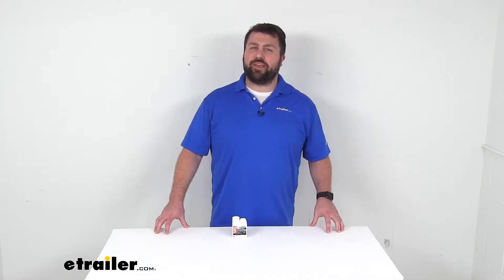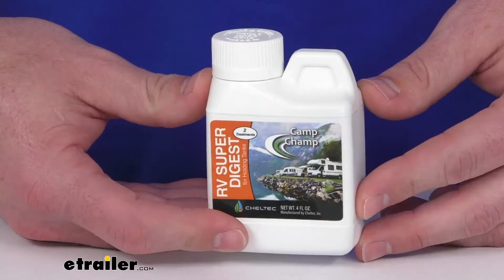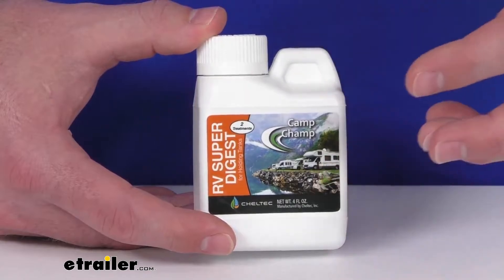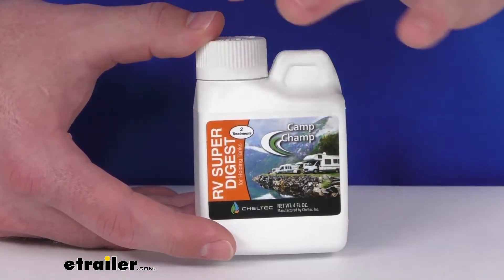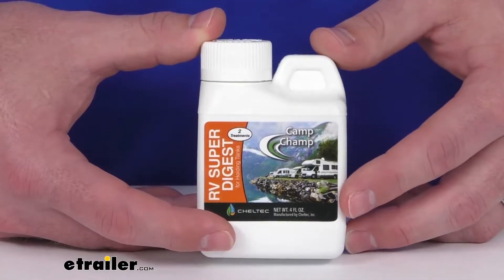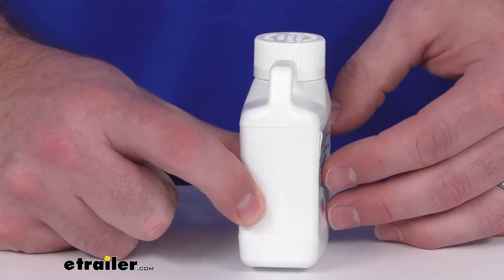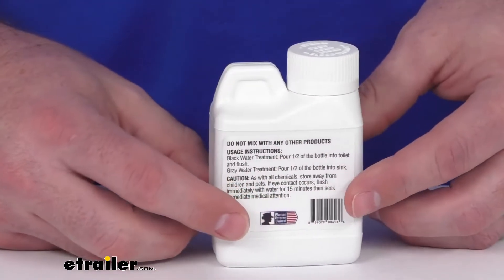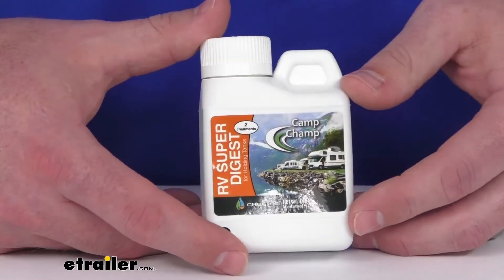etrailer | A Closer Look at the Camp Champ Super Digest RV Black Tank Treatment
Click for more info and reviews of this Camp Champ RV Black Tank Cleaner:

Hi there. I'm Michael with etrailer.com. Today, we're gonna take a quick look at this Camp Champ Super Digest RV holding tank cleaner. Now this is a highly concentrated formula. That's going to contain nine digesting enzyme strains that break down your organic waste, calcium, and toilet paper in your RV's black water or gray water holding tanks. Now this will clean the probes and the walls on your holding tank.

It can even break down your household toilet paper, if need be. It is recommended for those of you who are full-time RVers to use this quarterly. If you are a part-time RV user you can use this semi-annually. This does contain a bio start that's going to dispense the Super Digest to every corner of your holding tank for complete cleaning coverage. It is an eco-friendly formula that's 100% biodegradable.

So it's not going to harm your fittings and seals and it's gonna leave no trace. This is a four fluid ounce bottle so it is very compact in size. So it's gonna be very easy to store. You can use two fluid ounces to treat your 40 to 60 gallon holding tank or to treat 40 to 60 gallons of holding tank water. To use it it's very easy.

Just empty your- empty your tank. Fill to three fourths with water. Pour in the cleaner either into your toilet for your black water tank or into your sink for your gray water tank. And then let it sit for 24 to 48 hours before dumping the tank again. This is gonna work in extreme temperatures from 38 degrees Fahrenheit up to 190 degrees Fahrenheit and it is made here in the USA.

So you can trust it is gonna be made to the high quality standards that you have come to know and trust for products made here in the US. So that completes our look for today.